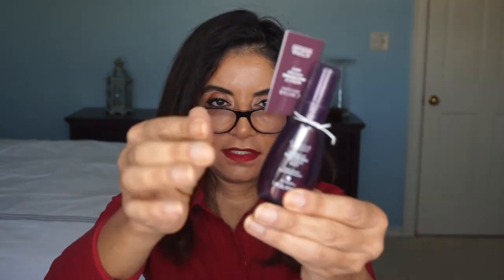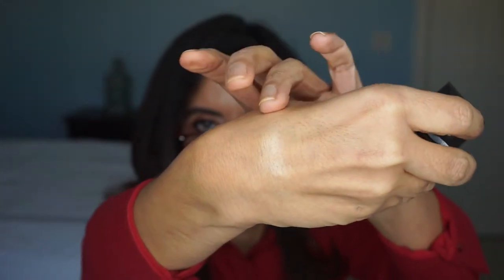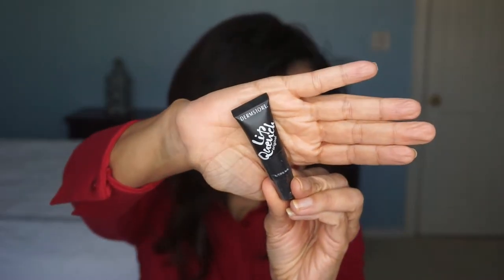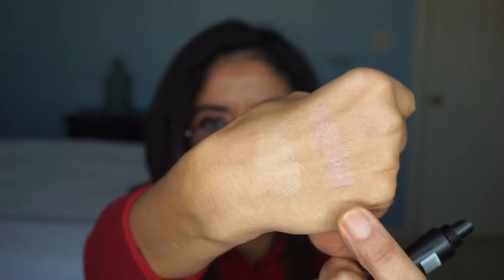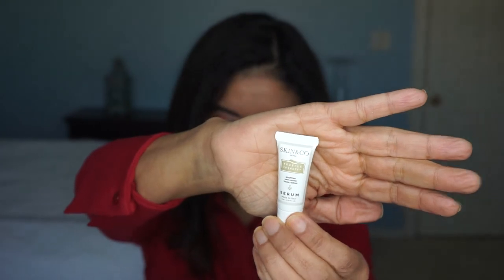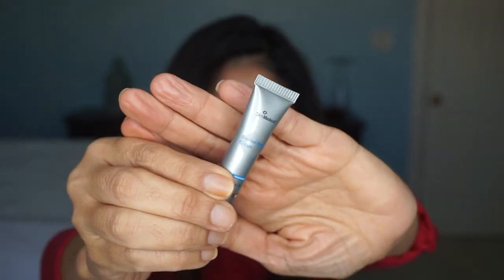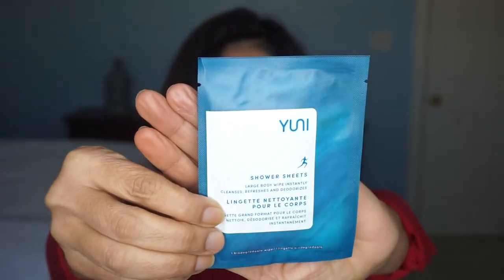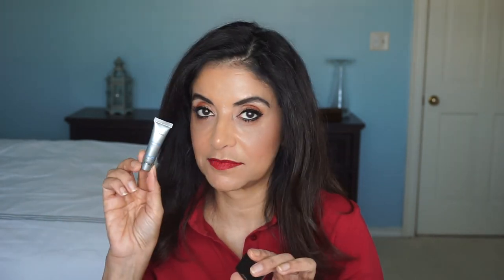Beautyfix Unboxing Jan '18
Hi everyone!
It's the first of the year of the BeautyFix subscription box.  Love opening this by Dermstore.com.  Some good things and different, too.  Enjoy!

BeautyFix by Dermstore.com

On my face:

Dior Undercover Foundation 35
Jaclyn Hill Palette by Morphe
Becca Blush Dalia
Besame Cosmetics Lipstick Victory Red